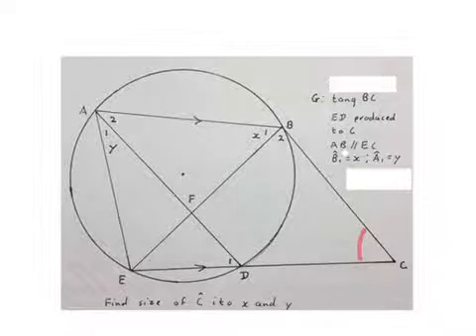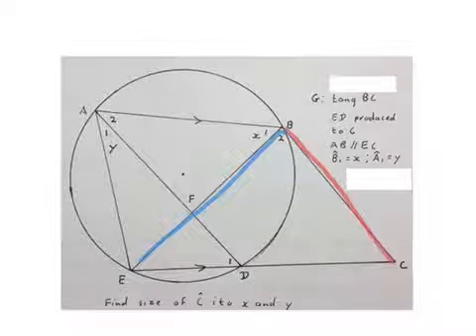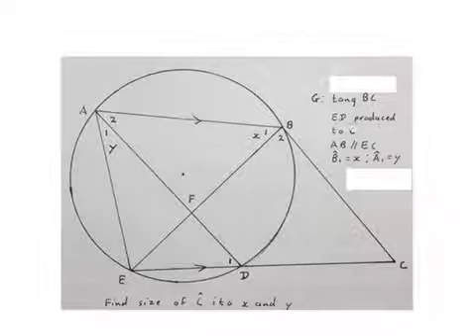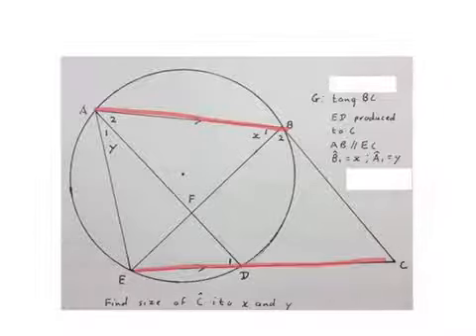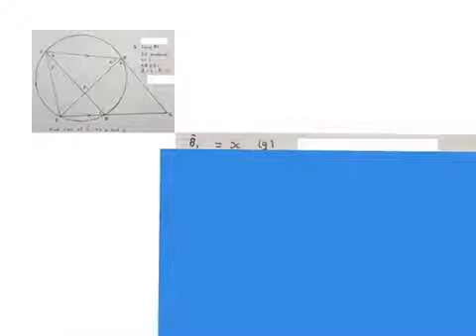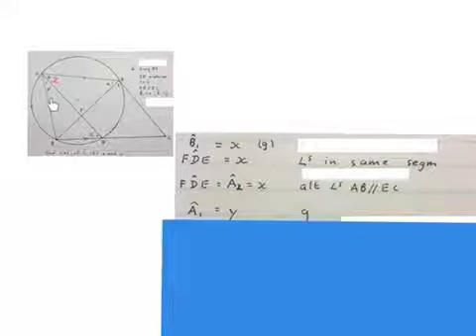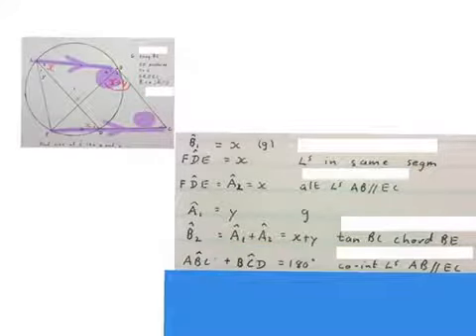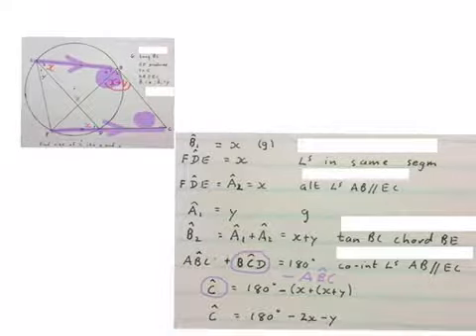Circle geometry Tan chord rider 1 euclidean (mathdou) gr 11+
Geometry rider about tan chord thrm explained